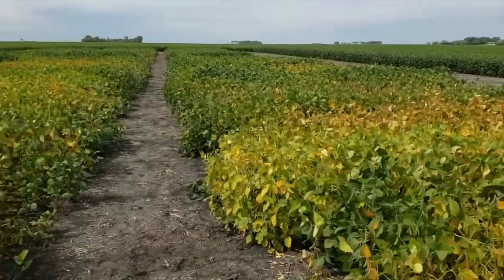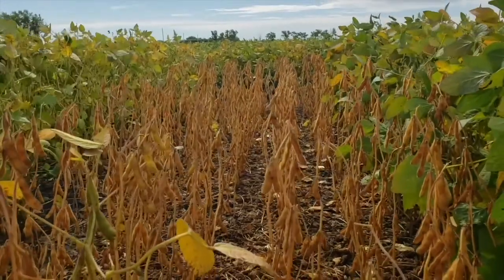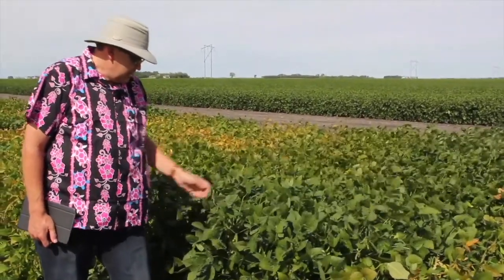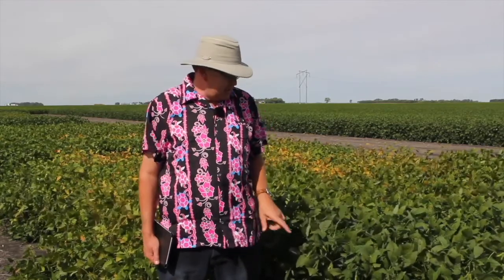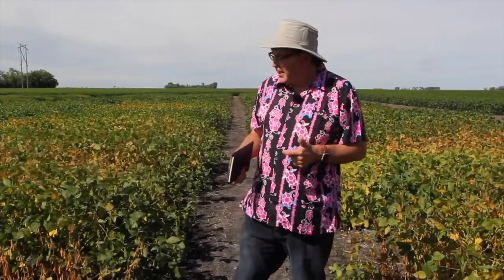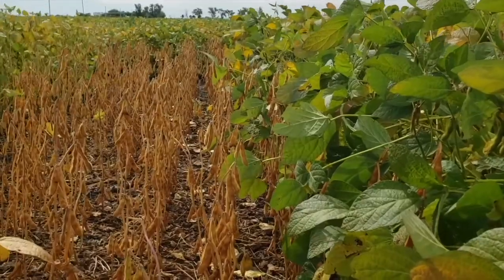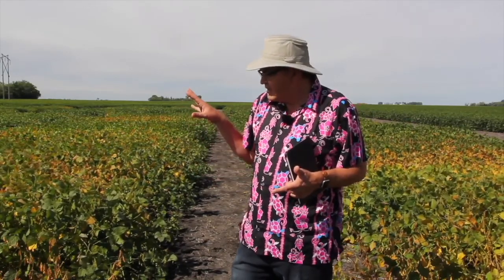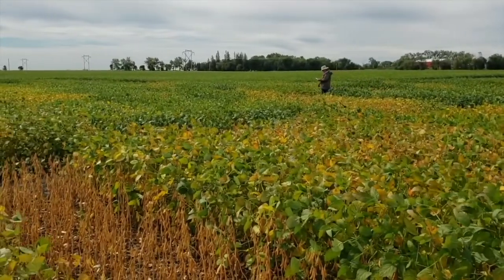Soybean School: The method behind maturity ratings (and at what stage is it okay to get frost?)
Dennis Lange, pulse specialist with Manitoba Agriculture and Resource Development (MARD), shows us how soybean maturity ratings are determined, and when a frost won't significantly impact yield.